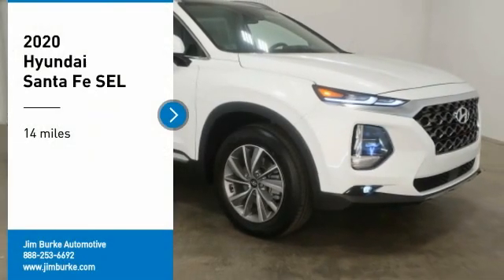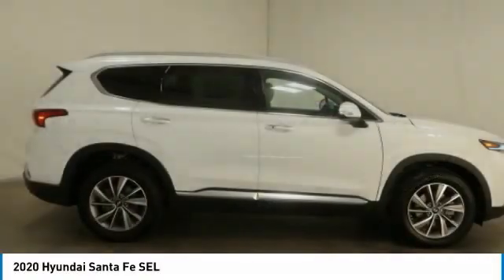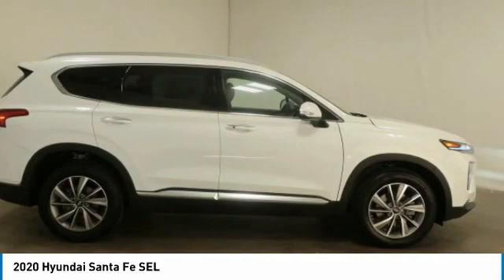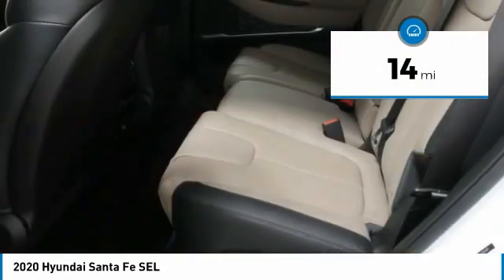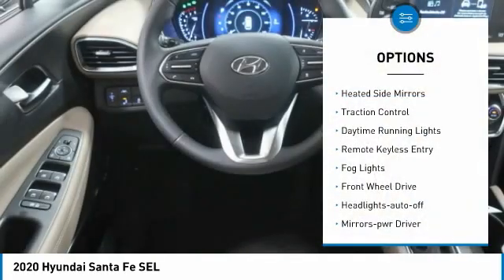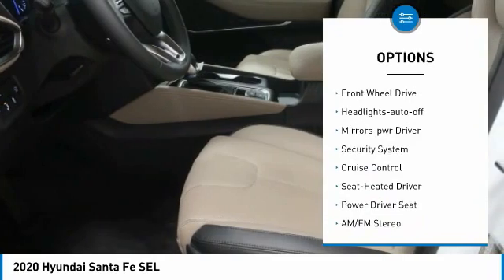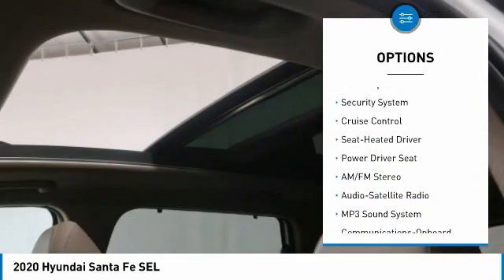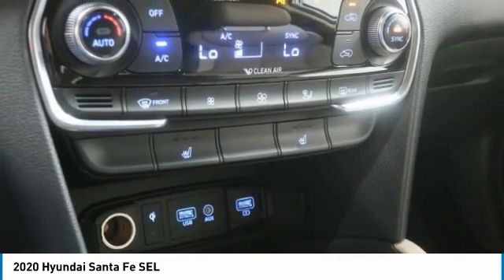2020 Hyundai Santa Fe Birmingham AL HY20781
2020 Hyundai Santa Fe SEL

NOW OPEN! TO KEEP YOU SAFE, WE DELIVER!brbrBUY ONLINE-TEXT-EMAIL-CHAT-PHONE AND WE WILL DELIVER YOUR NEXT VEHICLE TO YOUR DOOR!brbrFROM OUR SALES FLOOR TO YOUR DOOR!brbrIT'S THAT EASY!brbrBlack/Beige Cloth. Recent Arrival! Quartz White 2020 Hyundai Santa Fe SEL 2.4 FWD 8-Speed Automatic with SHIFTRONIC 2.4L I4 DGI DOHC 16V LEV3-ULEV70 185hp 22/29 City/Highway MPG Priced below KBB Fair Purchase Price!brbrbrPrice amount shown includes Mfg. Incentives, Jim Burke Protection Package, additional incentives can include, (Military, College Grad, Valued Owner or Competitive Owner). Offers, incentives, discounts and financing are subject to expiration and other restrictions. Customer must finance with dealer, see dealer for qualifications and complete details. Consumer has the option to return vehicle within Five Days of original date of sale for A VEHICLE OF EQUAL OR GREATER VALUE. The vehicle must be exchanged or returned during the applicable time period in the same condition as it was upon delivery to the purchaser, subject to normal wear and tear. Pricing does not include dealer add ons. *All mileage shown is approximate. Demonstrations and test drives will alter the original inventoried mileage. While we make every effort to ensure the data listed here is correct, there may be instances where some of the pricing, mileage, options or vehicle features may be listed incorrectly as we get data from multiple data sources. Price includes: $2000 - Retail Bonus Cash. Exp. 11/02/2020